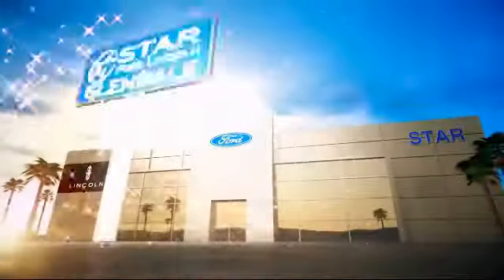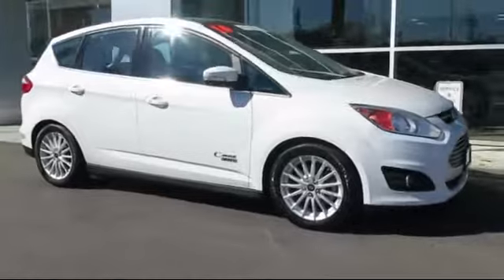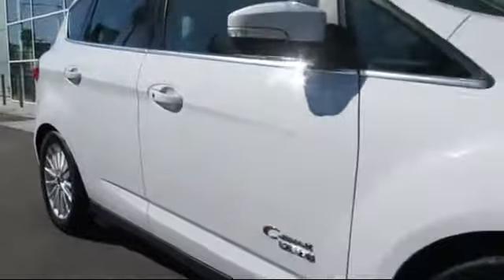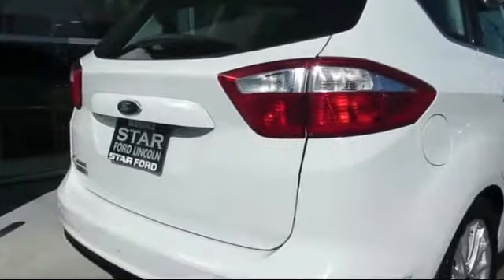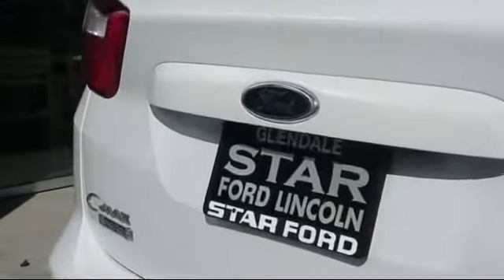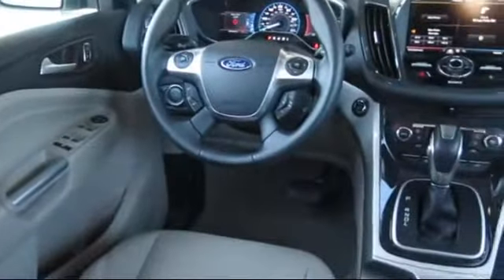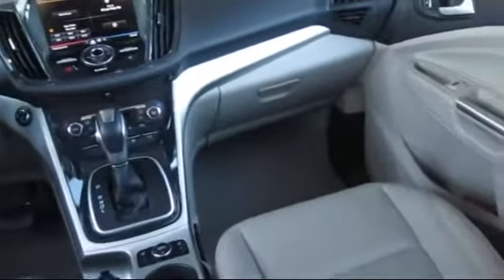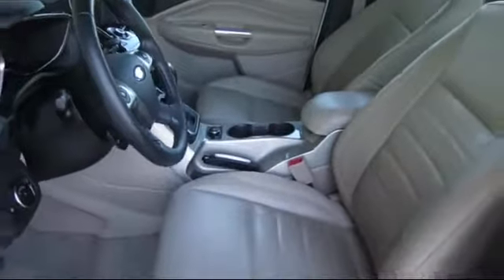2014 Ford C-max Energi Hatchback SEL Glendale Burbank Pasadena Los Angeles Covina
2014 Ford C-max Energi Hatchback SEL Stock Number: P09966 Vin:1FADP5CU7EL520488 .

1100 S. Brand Blvd.